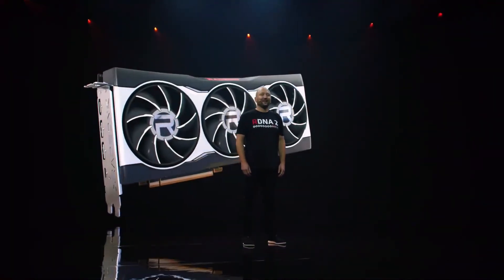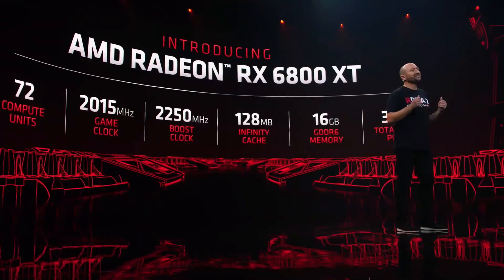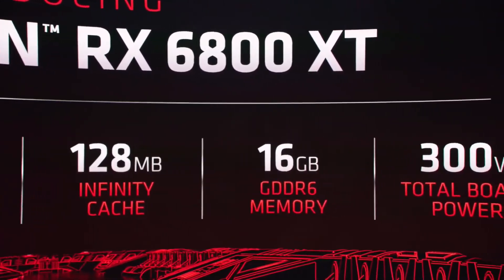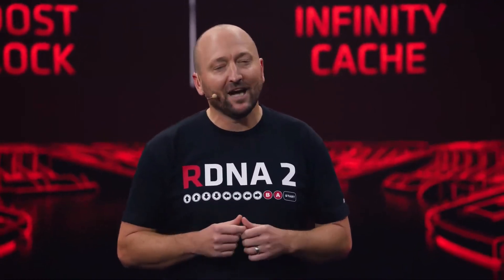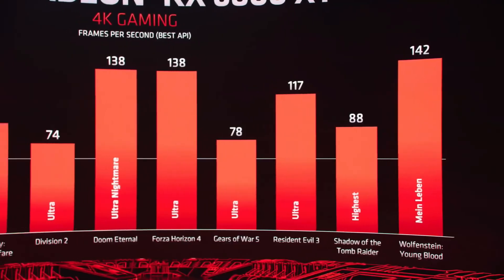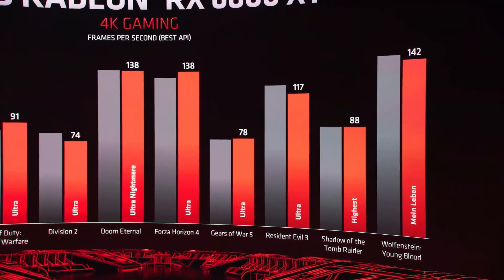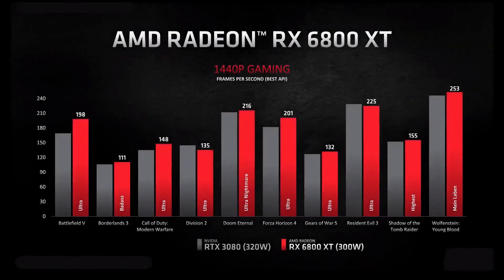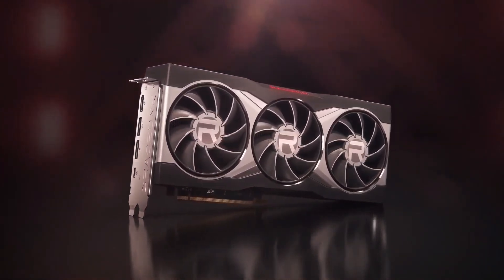AMD reveals RX 6800 XT graphics card!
In a virtual event, AMD reveals its new RX 6800 XT graphics card, based on the RDNA 2 architecture.